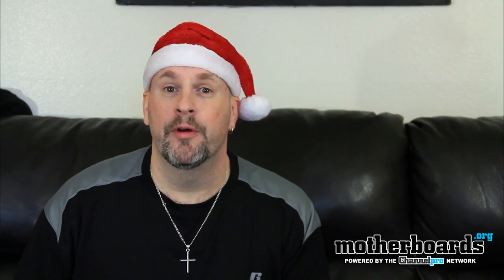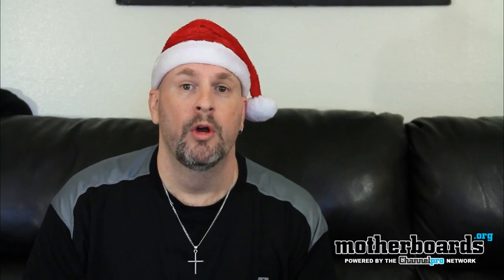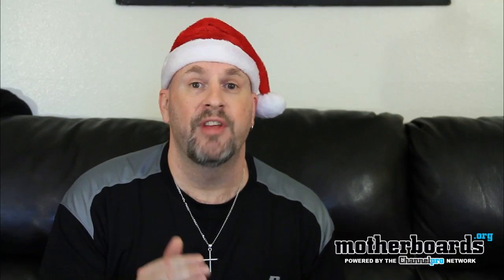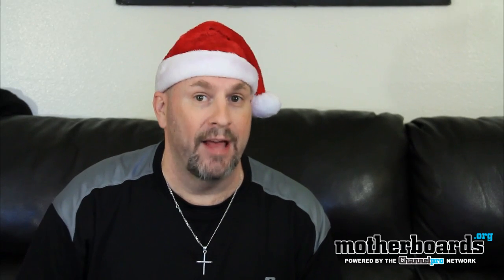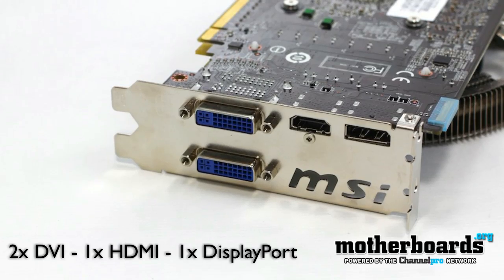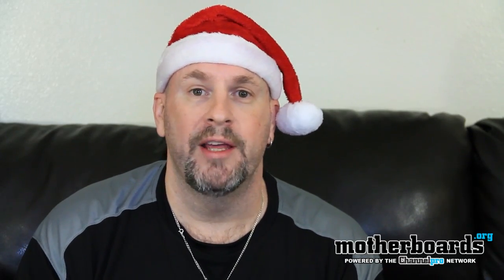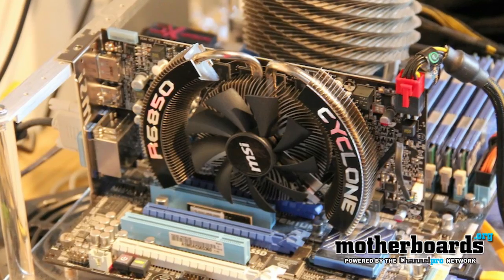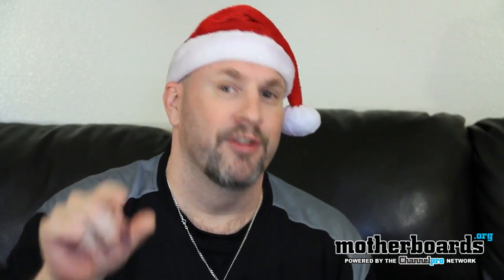MSi R6850 Cyclone 1GD5 Power Edition: Review and Benchmarks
MSi AMD RADEON HD R6850 Cyclone 1GD5 Power Edition: Review and Benchmarks

This is our full review of the MSi AMD RADEON HD R6850 1GD5 Cyclone Power Edition Video Card. The Cyclone is overclocked at 860MHz compared to the standard 775MHz core clock of the reference design. We also get 2 DVI, 1HDMI and 1 DIsplayport.

GAMERS REJOICE!